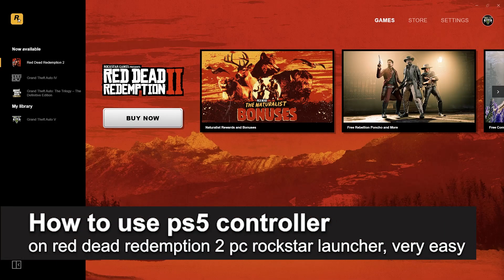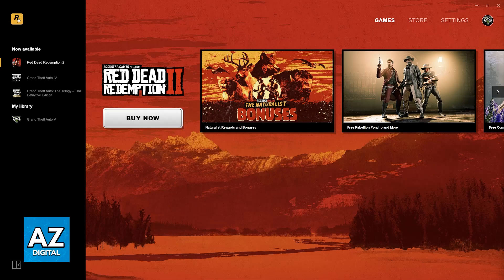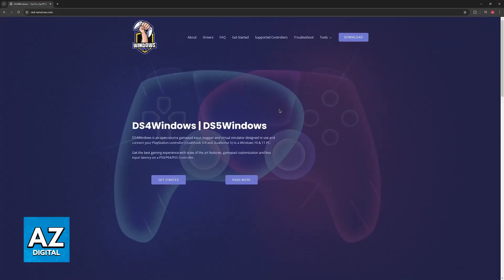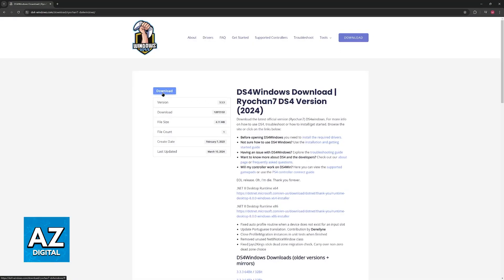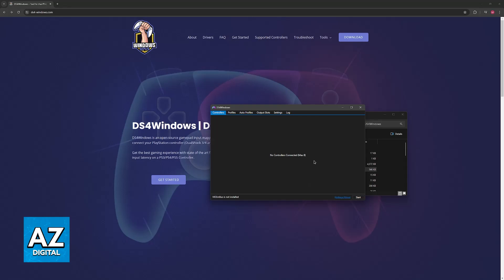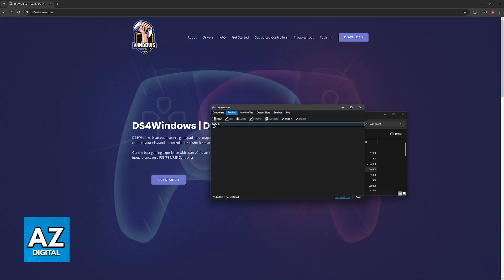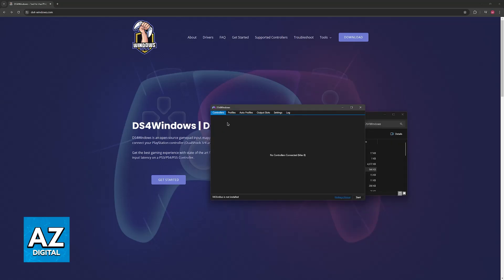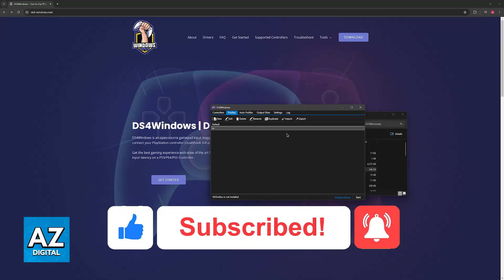How To Use PS5 Controller on Red Dead Redemption 2 PC Rockstar Launcher (2025) - Step by Step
In this video I will clear your doubts about how to use ps5 controller on red dead redemption 2 pc rockstar launcher, and whether or not it is possible to do this.